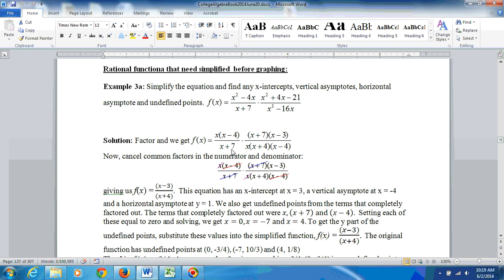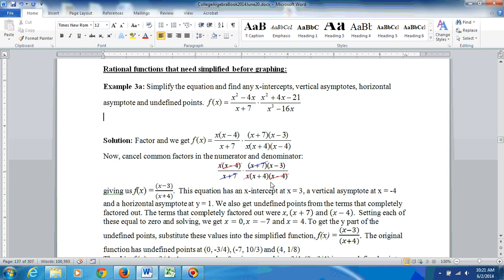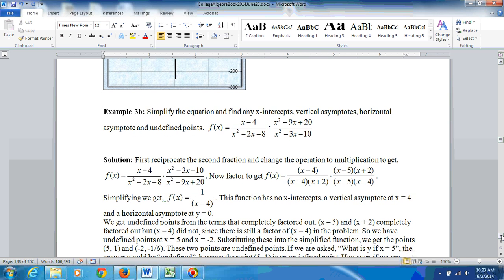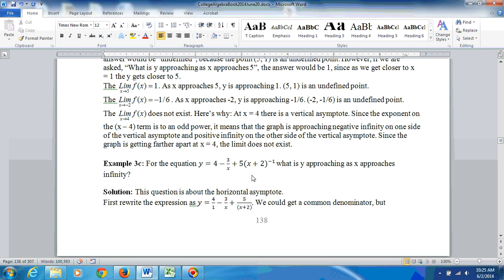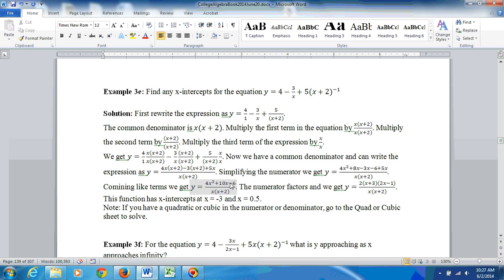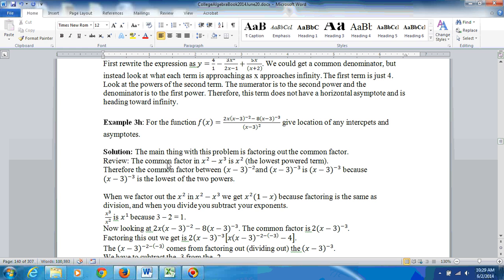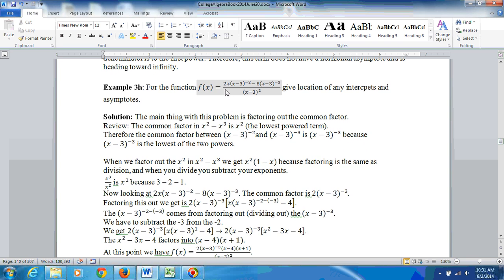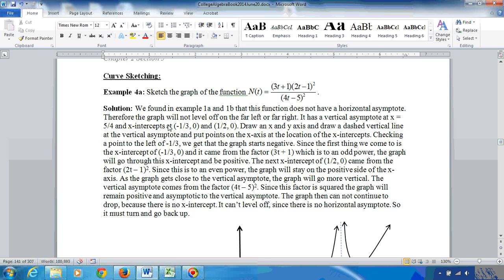Rational functions that need simplified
Rational functions that need simplified, Vertical asymptotes, Horizontal asymptotes, undefined points